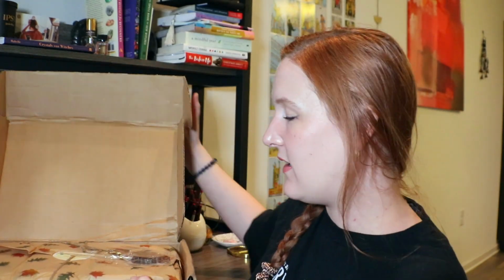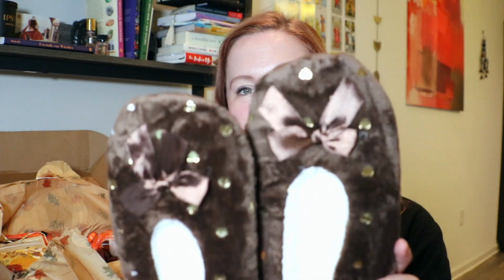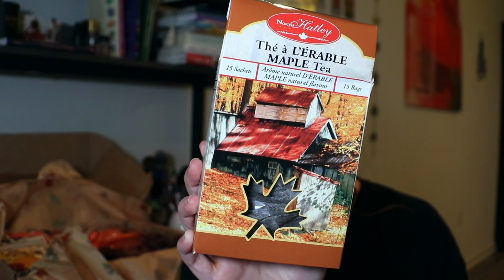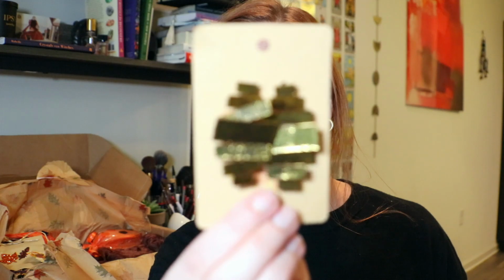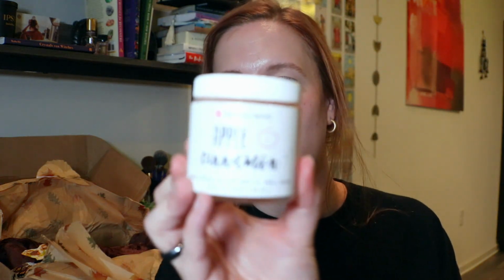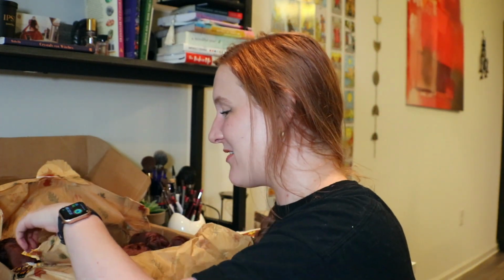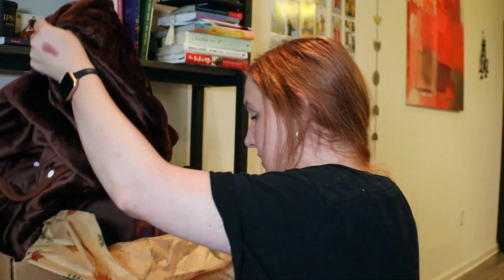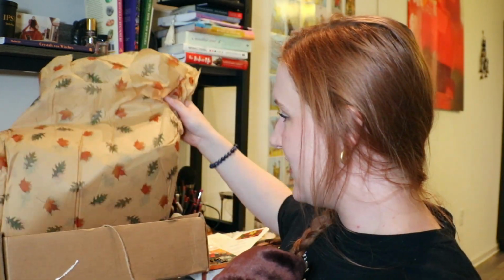Brown Paper Packages Oct/Nov 2021 \\ 50 Shades of Fall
Hi! Sorry if I look/sound off tonight. I am going through some personal stuff but I should be okay xo Love the box, though!! Thoughts!?